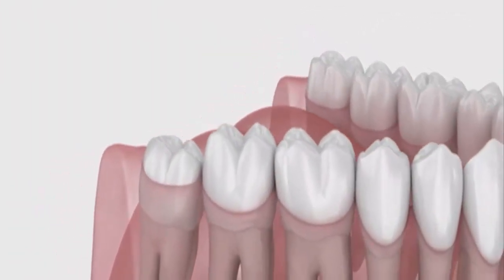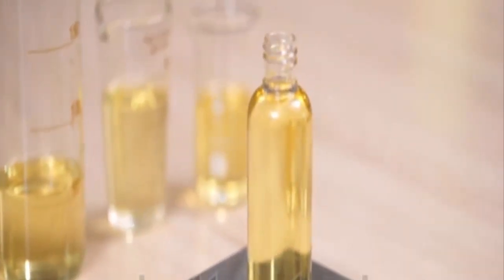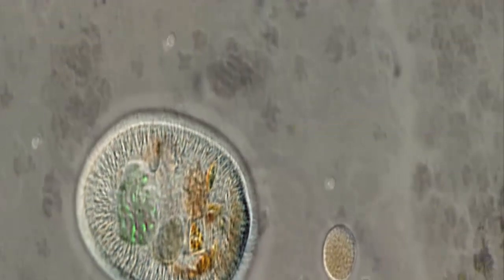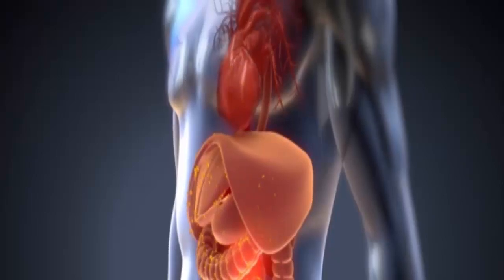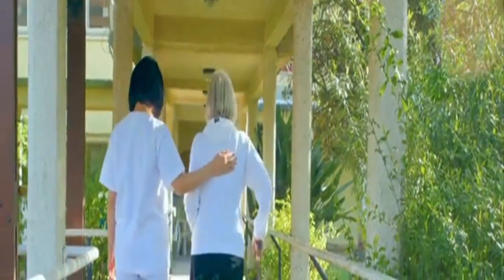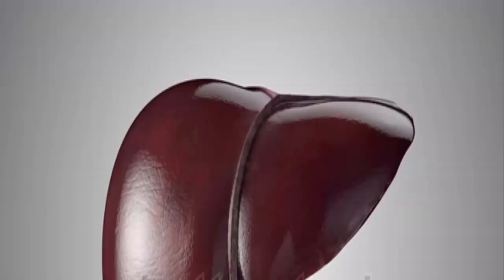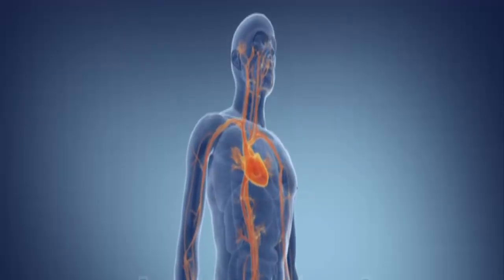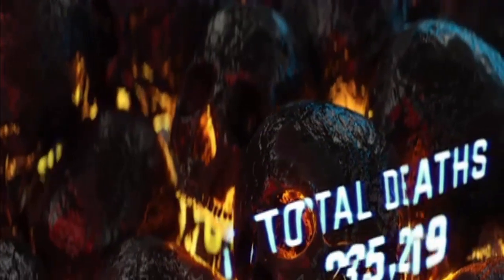What happens to the body when you take olive oil & cloves before bed .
Cloves are a fragrant spice made from the dried flowers of the clove tree. In the past, spices used to be worth their weight in gold, and cloves were no exception Cloves can be used whole or ground. You might include ground cloves in spice mixes and whole cloves in recipes to add depth and flavor to a wide variety of foods , Olive oil is a major component of the Mediterranean diet. It is rich in antioxidants. The main fat it contains is monounsaturated fatty acids The antioxidants in olive oil may help protect the body from cellular damage that can lead to a range of health conditions and diseases. Extra virgin olive oil has a bitter flavor, but it contains more antioxidants than other types,